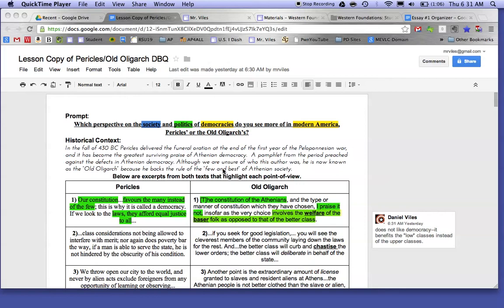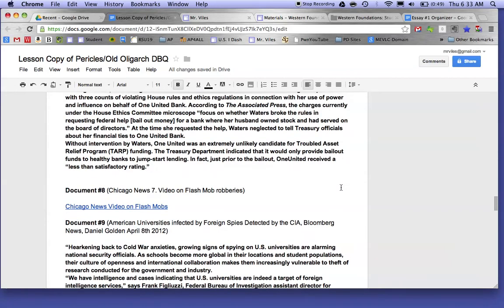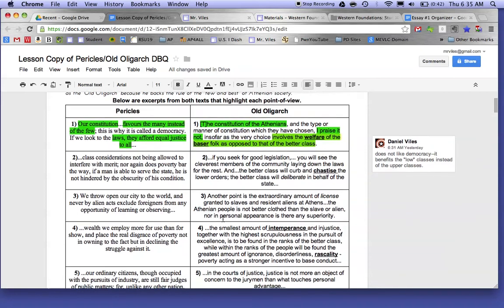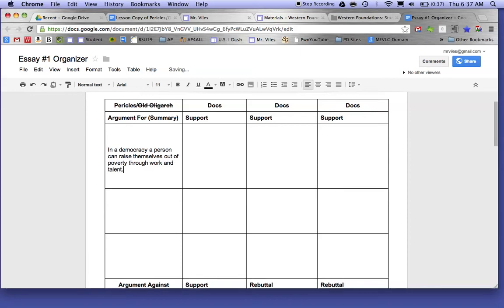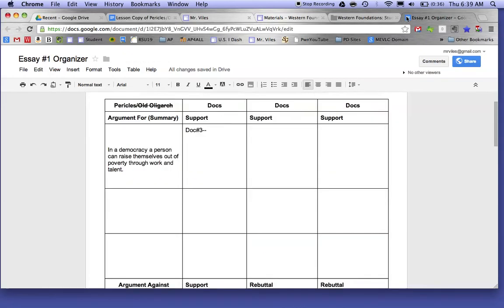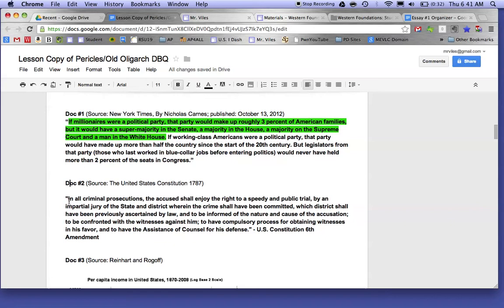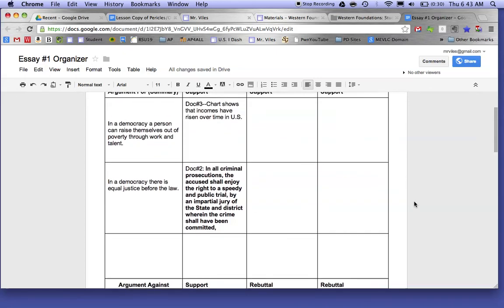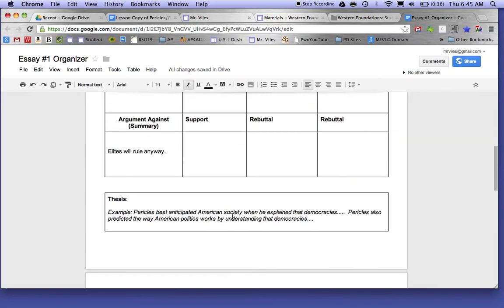Essay Organizer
How to fill out the essay organizer for Essay #1.